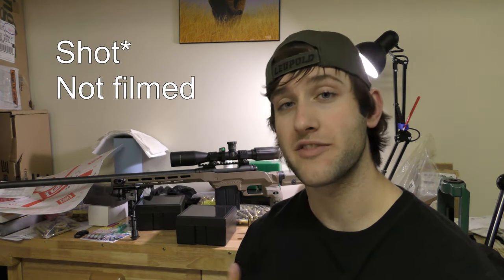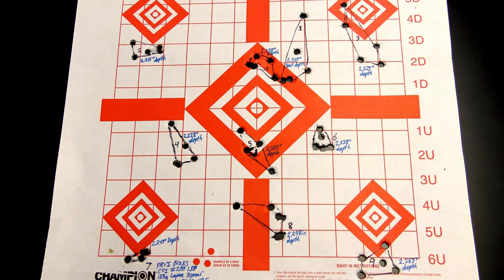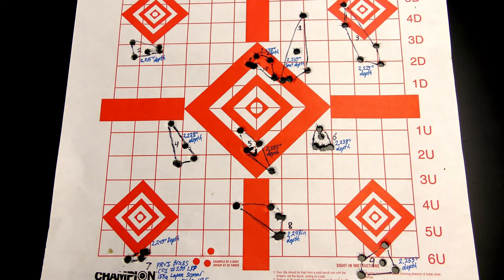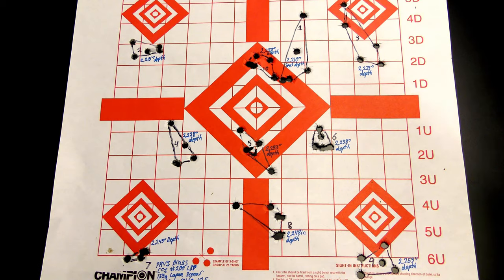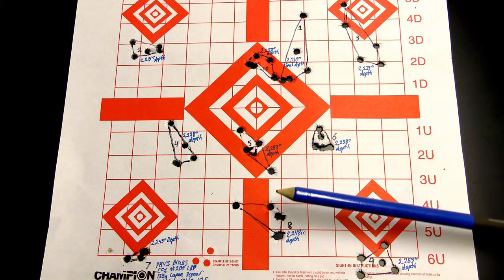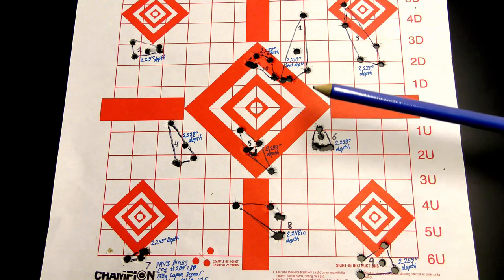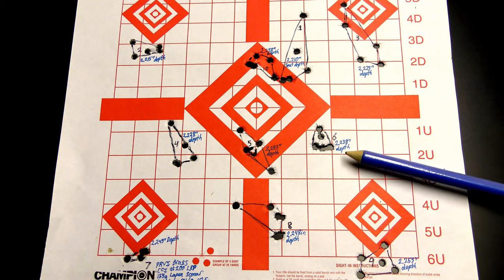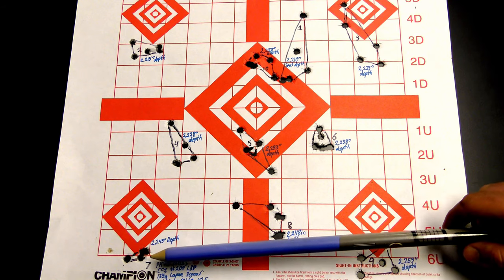Shooting Groups With a Rifle that had a Tracer Burn up the Inside of the Barrel; How does it Group?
Can a rifle shoot well after a tracer has gotten stuck and ignited inside the barrel? That is what we will be going over here.

Recently, I had done a post/video on a squib load that I had fired in my Savage 12FV .308 rifle using subsonic tracer rounds. That post went more in depth on the internal conditions of the barrel before and after the tracer was fired. I did numerous vigorous cleanings and did a pass with the borescope after each cleaning to get a visual of what was happening.
Unfortunately, none of the cleanings really seemed to remedy the issue we had caused in the first place. Although, the barrel sure had a nice polish on it by the time I was done!

So, with the barrel clearly being in worse shape than when we started, I decided to test fire a couple test rounds through it (cleaning and checking the bore afterwards). Now, I admittedly did so from a distance using a string and while hiding behind a very large thick tree just to be extra careful. Thankfully, that was an unnecessary precaution as there were no signs of danger (that I could see) from the inside or outside that would leave me concerned to fire it from the shoulder.

Therefore, that was the next step in the process. I had loaded some ammo for testing using some components I had laying around. I had loaded this stuff up long before I had the tracer incident, so I debated whether I even wanted to fire these in this gun at this point. Nonetheless, the show must go on.

So, the components used in the test you will see in a moment will be listed below for reference.

Brass – PRVI Partisan (PPU) .308
Bullet – 155g Lapua Scenar
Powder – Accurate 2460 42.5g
Primer – CCI #200 Large Rifle Primer
Seating Depth – Loaded from 2.210” to 2.258” (measured from cartridge base to bullet Ogive)
10 loads with approximately 5 thousandths of an inch differentiation for each load fired. Longest load with about 10 thousandths jam.

The test I wanted to perform had nothing to do with altering powder charge. I simply wanted to tinker with the seating depth and see if it would have any noticeable effect on paper, which obviously now has been influenced by questionable internal barrel conditions. Although, the ammo had already been loaded for this rifle, so I might as well shoot the thing. Five-shot groups were used throughout the entire course of fire.

I set a paper target up at 100 yards and laid out all my gear for shooting, which mainly consists of a shooting mat and sandbag. I didn’t feel like setting up the chronograph because I honestly wasn’t expecting stellar results on paper, but I was certainly surprised with what came next.
The first several groups didn’t really impress me, but they showed that the barrel wasn’t completely ruined. At least the bullets weren’t keyholing. Group 6 and 7, though, they were something to take note of. Group 6 was visibly at or under and inch and group 7 was closer to a 3/4 inch five-shot group. This really peaked my interest, considering what I had done to the barrel just a week prior.

The rest of the shooting didn’t really produce anything noteworthy, but there were a couple of groups that warranted a post after the poor condition that tracer left the barrel in.

So, will a tracer squib load ruin a barrel’s accuracy? So far, I can’t say it has ruined anything yet. There were several groups on paper from this one test alone that left me very underwhelmed with the performance of the rifle pertaining to accuracy. However, factoring in the conditions of the barrel/bore after the tracer wriggled through there and the two groups that shot really well, leaves enough room to speculate that this rifle still might have a great chance to perform in the future. Not to mention, there are much more “match grade” components out there that could be used to give this barrel the best of chances, even though the words “match grade” get thrown around a little too much.

Further testing will be conducted with this rifle to see what kind of accuracy we can produce, but for now, we at least know that the barrel still has a fighting chance, and we’ll give it every opportunity to prove itself!